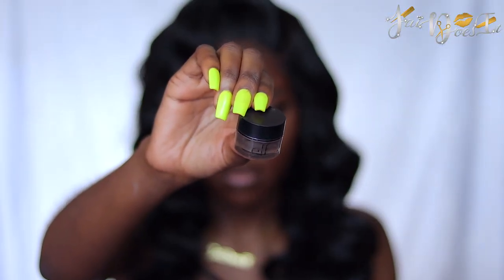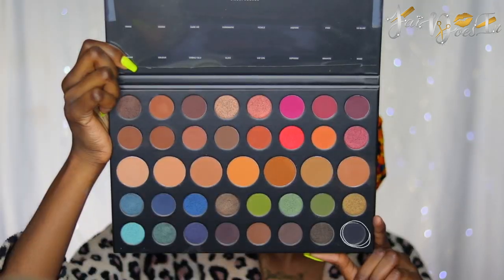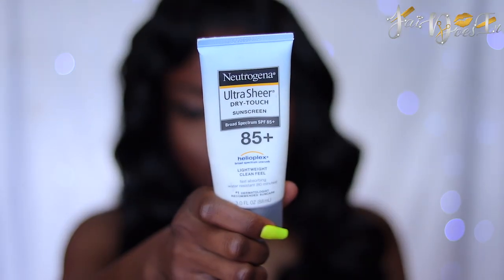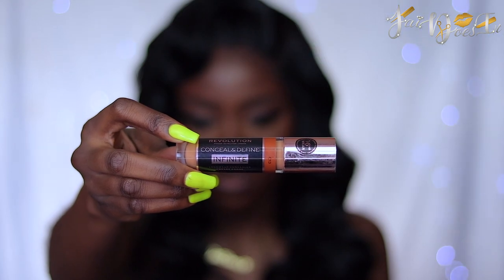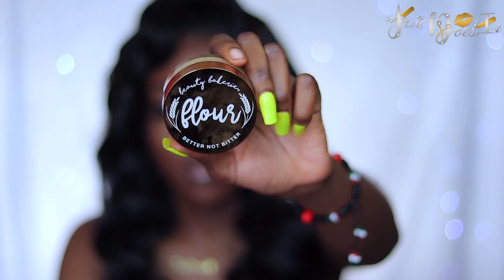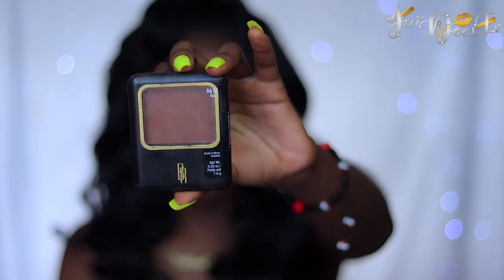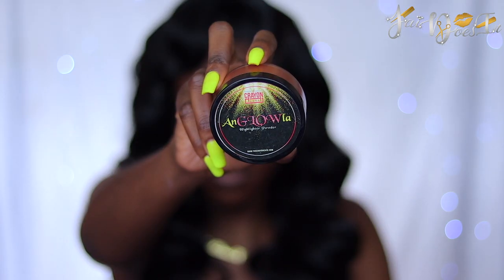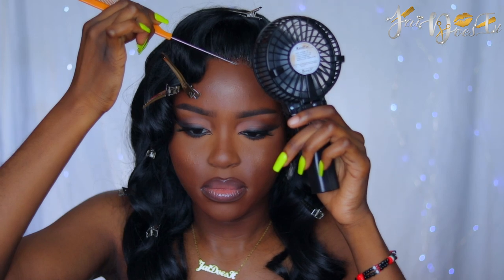Fox Eye + Brow Lift Tutorial | NO SURGERY! | Dark Skin Makeup | JaiDoesIt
Hey Jewels!

I'm back with another video! today, we are recreating looks from Alexa Demie + Bella Hadid & going under the knife hunnie! BUT, with MAKEUP! Plastic surgery WHO?!

-xoxoxo
Products Used: (in order)
Elf - Lock On Liner
Makeup Revolution - Conceal & Define Infinite "C13"
Neutrogena - Ultra Sheer Sunscreen 85+
Calamine Lotion (primer)
KVD Vegan Beauty - True Portrait Foundation "Deep 086"
Fenty Beauty - Match Stix "Ebony" & "Caviar"
Beauty Bakerie - Better Not Bitter Setting Flour "Plantain"
Black Radiance - Contour Palette "Dark to Deep"
Juvia's Place - The Saharan Vol. 1 "Toby"
Black Radiance - "Ebony" Pressed Powder
Il Makiage - Icon Mascara
Il Makiage -  Hydrating Setting Spray
Essence - Super Precise Liner
The Crayon Case - Anglowla
Ruby Kisses - Lipstick "Sable"
Broadway - Coconut Oil lipgloss
🎵 Track Info:
Title: Good For You x THBD